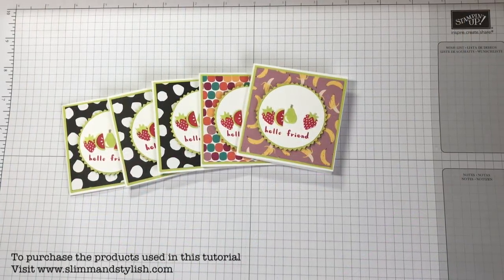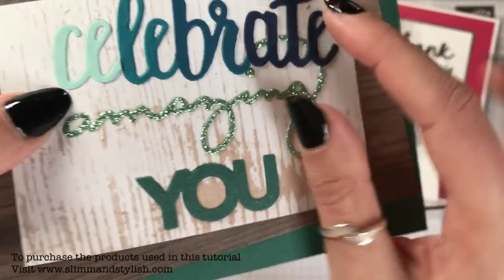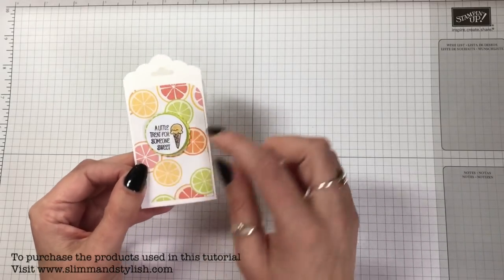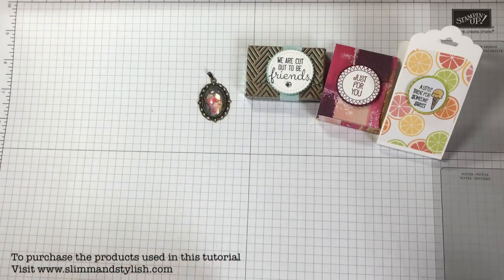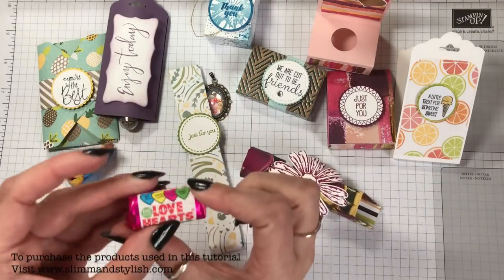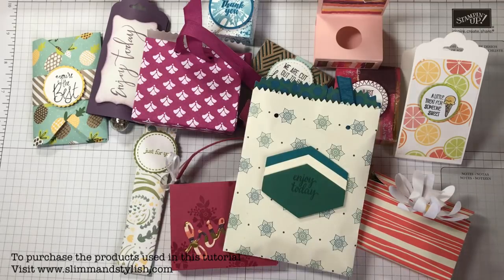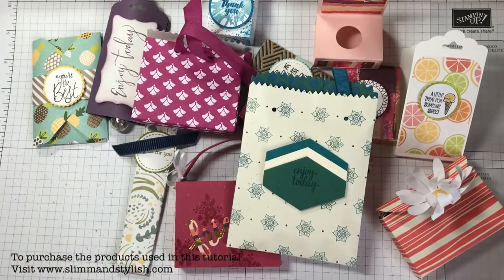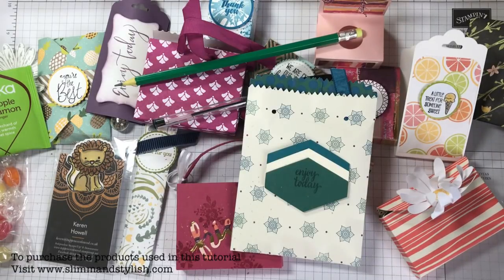Stampin' Up! Telford Onstage Swaps 2018